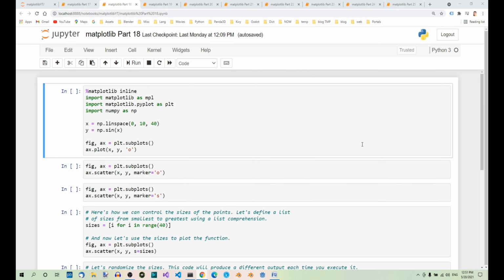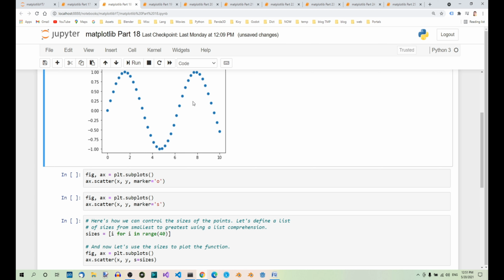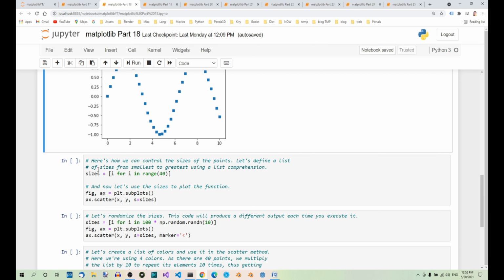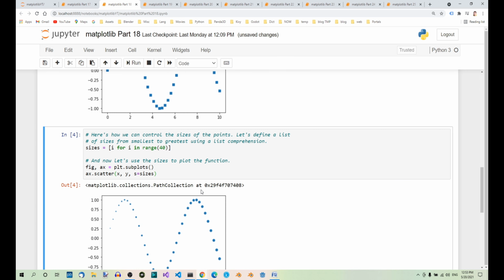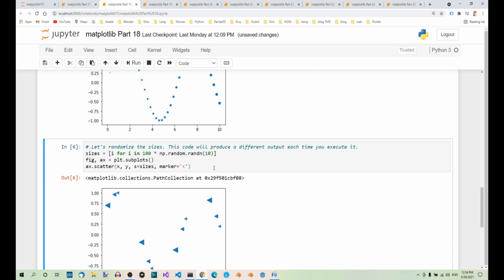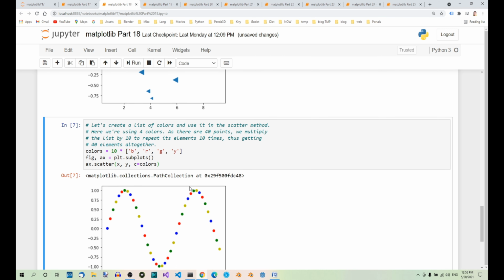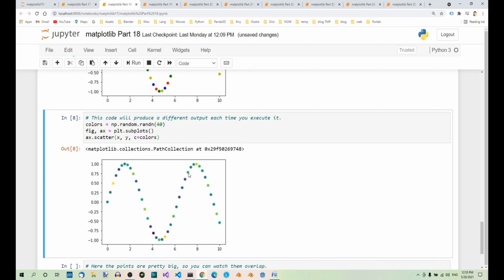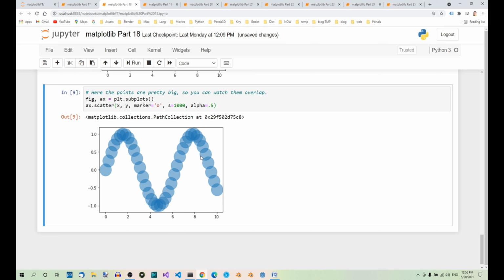matplotlib Part 18 - Scatter Plots with the scatter Method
In this video we'll be talking about the scatter method that we can use to create more advanced plots.